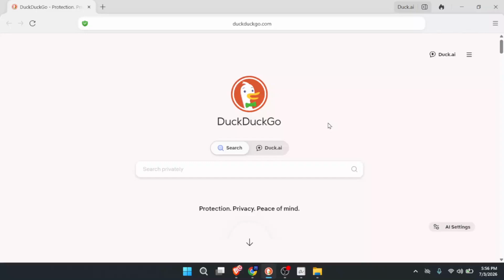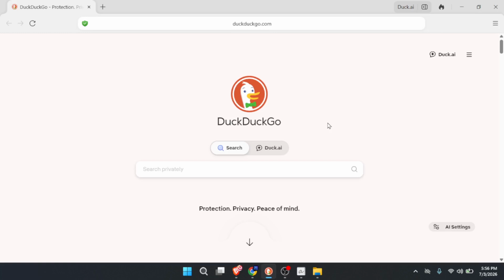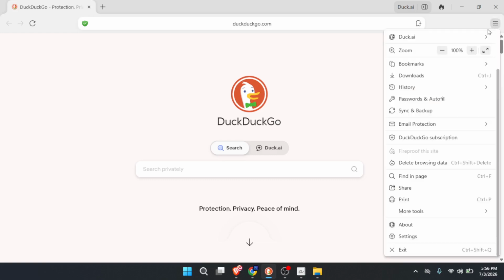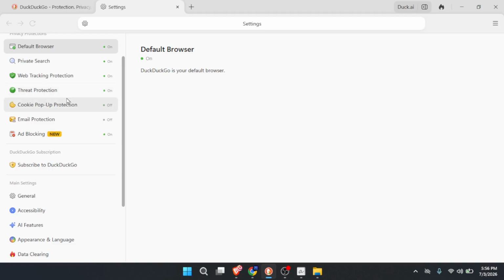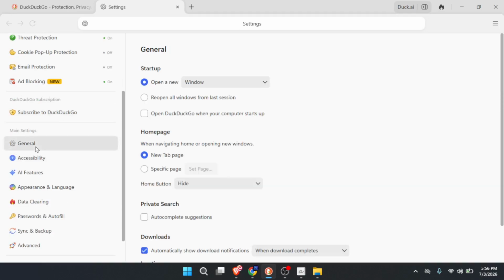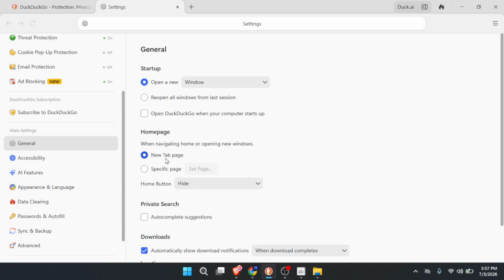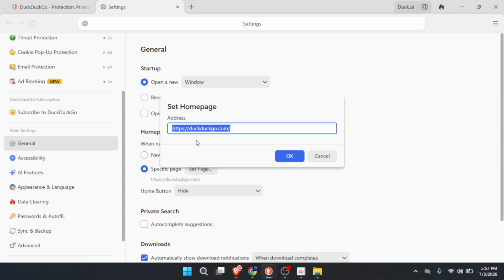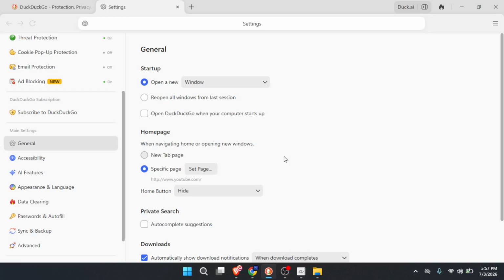How to Change Default HomePage in DuckDuckGo Browser (Tested)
In this video, we discuss how to change default homepage in DuckDuckGo browser to a custom URL. You'll learn to set a specific page instead of the new tab page, and we cover the exact steps to access settings and configure the homepage. Whether you want to change DuckDuckGo homepage to YouTube or any other site, this tutorial shows you how to customize your start page.

00:00 Introduction and Overview
00:17 Launching DuckDuckGo Browser
00:27 Opening the Settings Menu
00:45 Navigating to General Settings
00:57 Locating the Homepage Section
01:07 Choosing a Specific Page Option
01:34 Setting Your Custom URL
01:58 Confirming the New Homepage